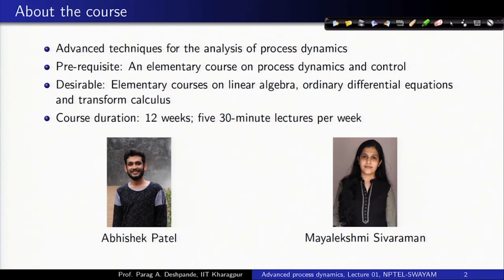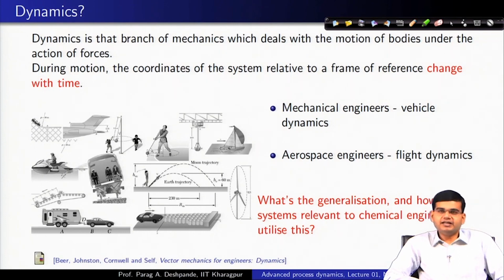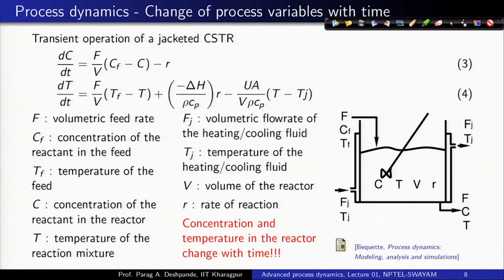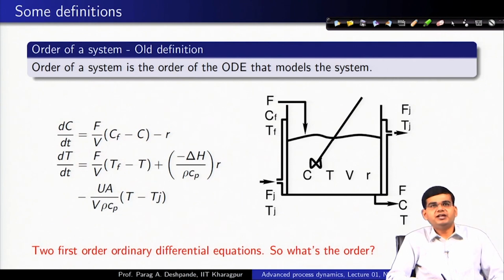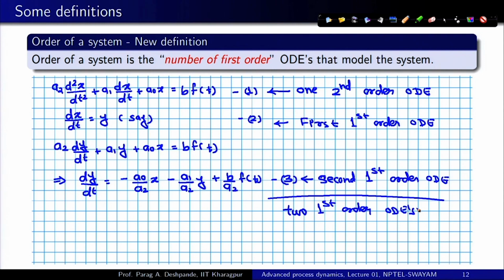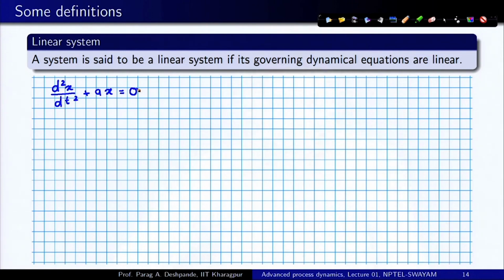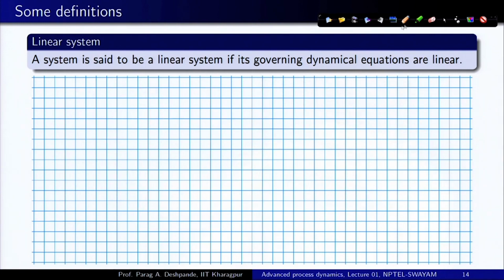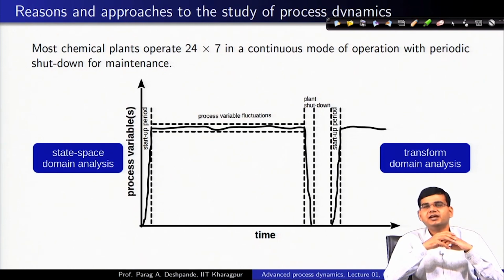Introduction and motivation